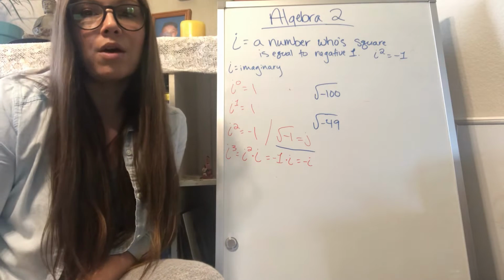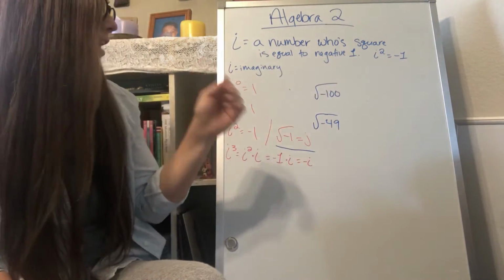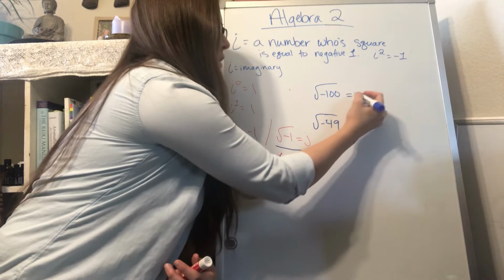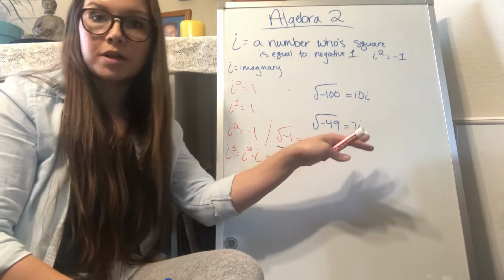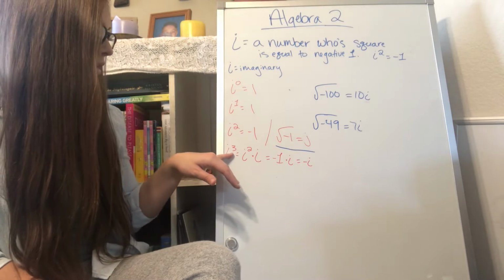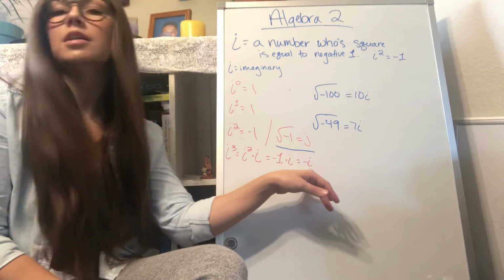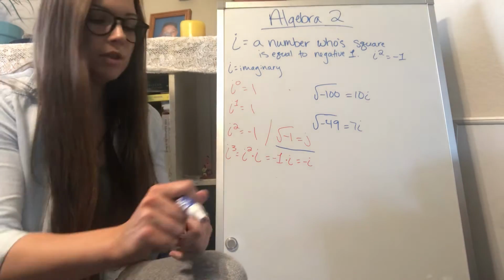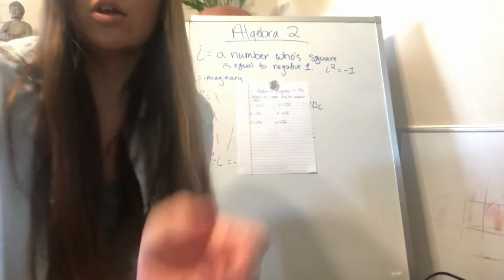Algebra 2 week 3 video 1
Imaginary unit i and squares!